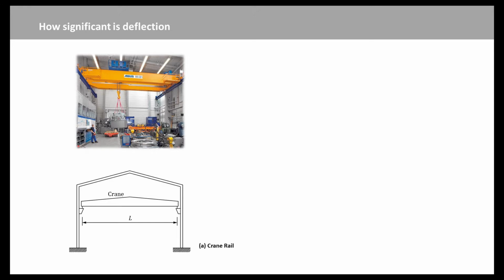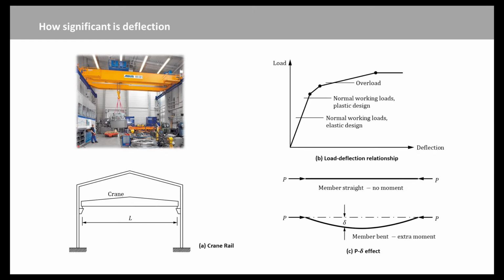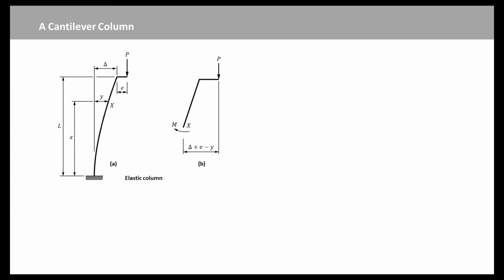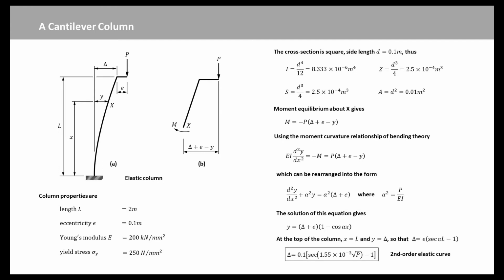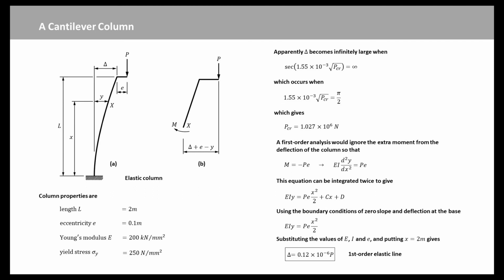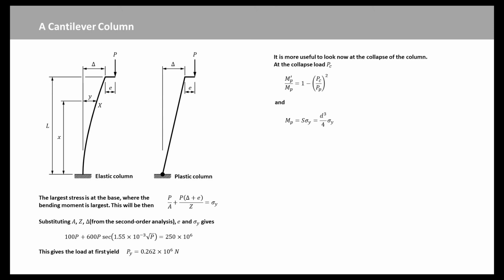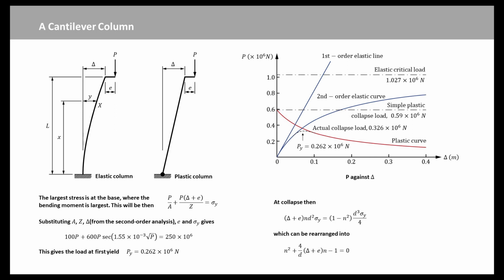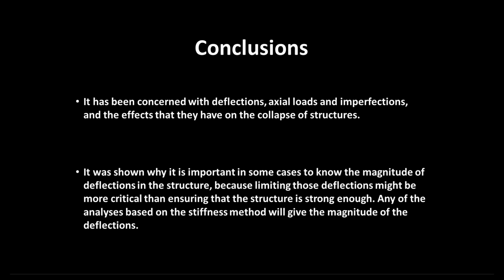Structural Mechanics: Deflections and Stability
To introduce the deflections and stability of structures